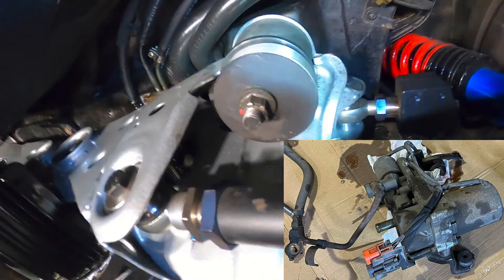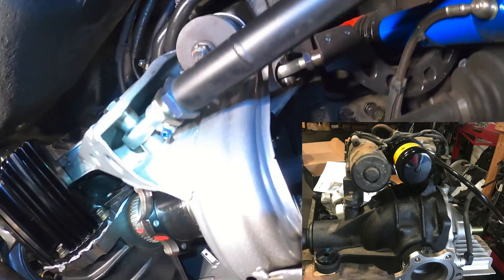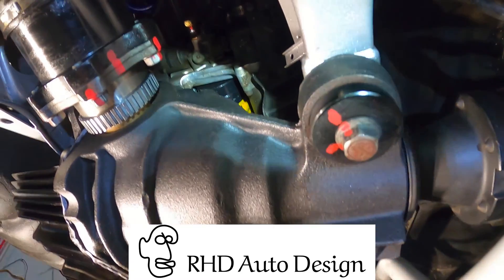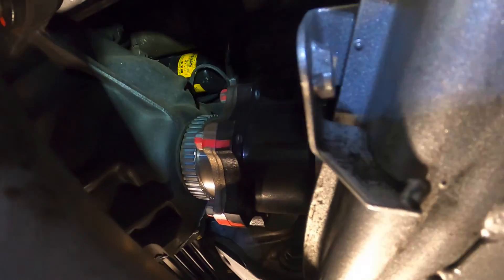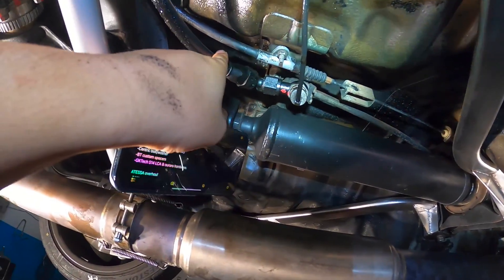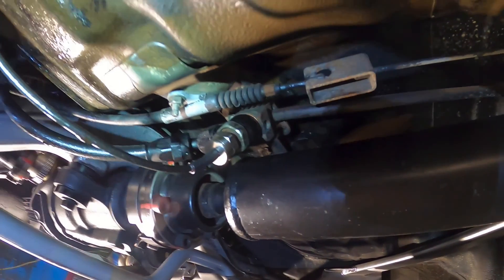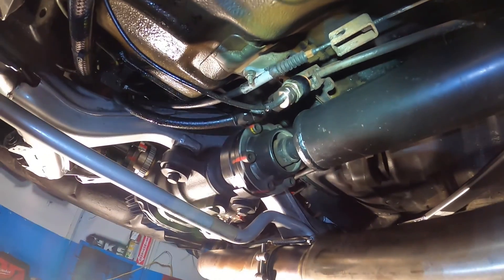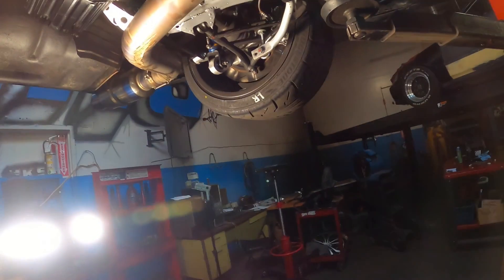R32 GTR ATTESA Overhaul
Replacing the crusty rubber hoses with silicone ones. PTFE braided line for the high pressure hose. New pressure switch and nitrogen canister (accumulator). Lastly the custom CANBUS sensor off the banjo to read torque split on my AIM SOLO2 DL CANBUS gauge.